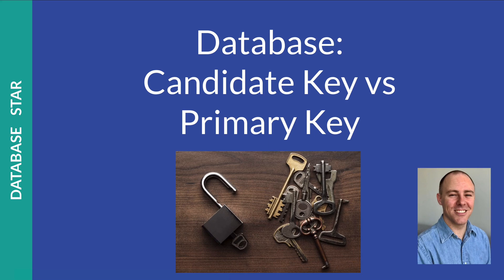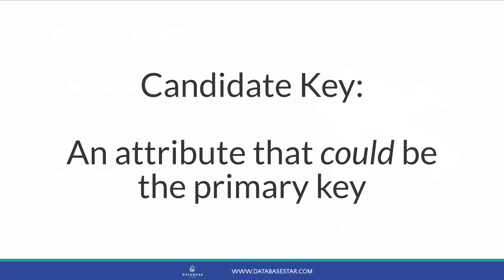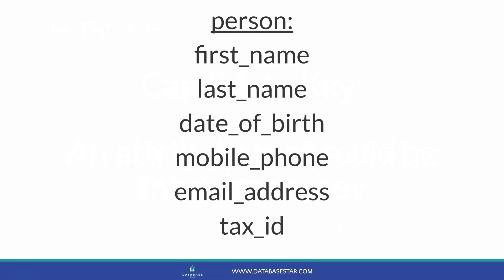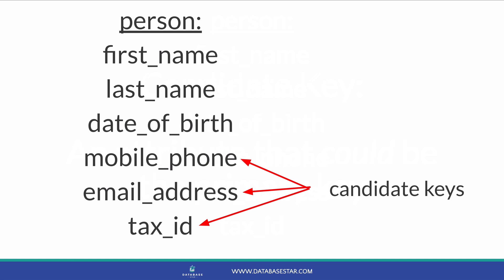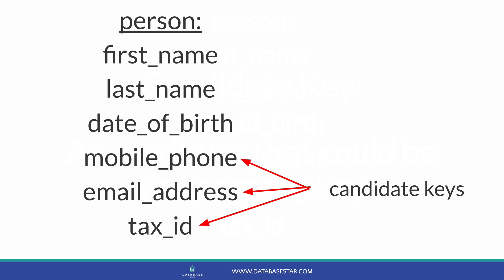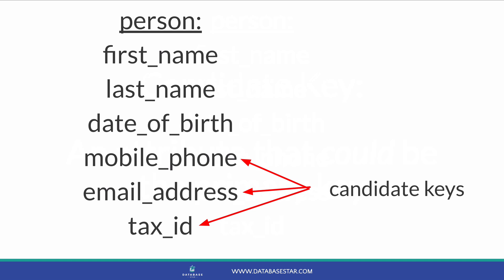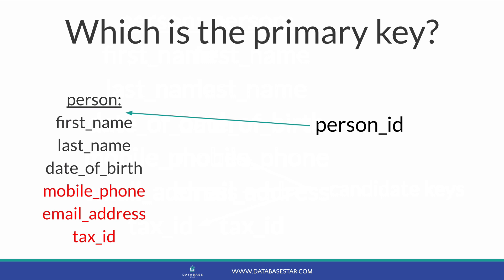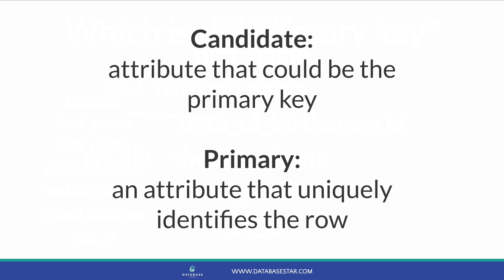Candidate Key vs Primary Key: Definition and Differences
When working with databases, there are a lot of terms to know. One of these terms is something called a "candidate key".

In this video, I explain more about what a candidate key is. You'll also see an example of a table with a bunch of fields, and how the candidate key concept applies to it.

You'll also learn what my approach is to creating primary keys when candidate keys are available. It's a recommendation, not a rule, so it's up to you if you follow it.